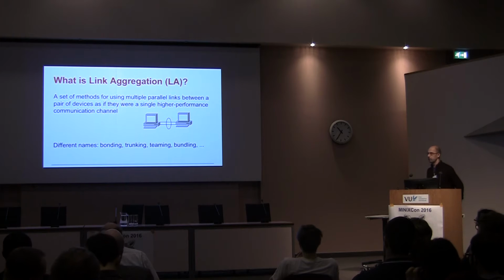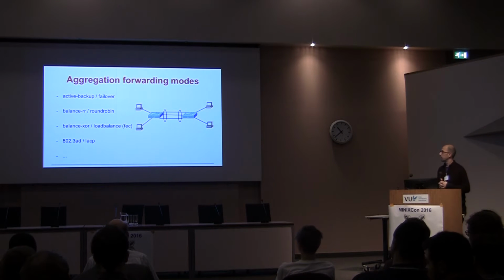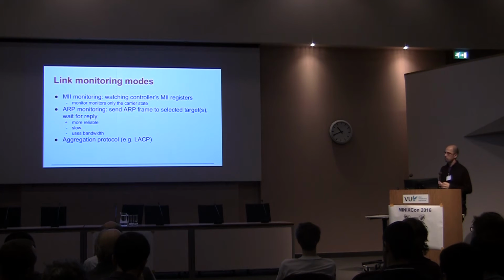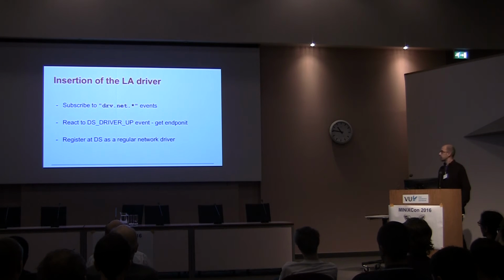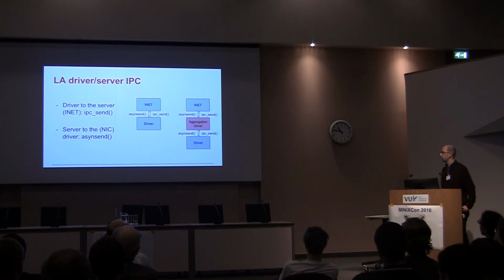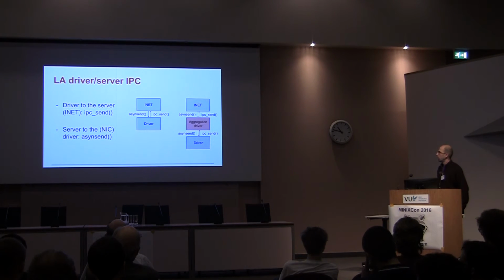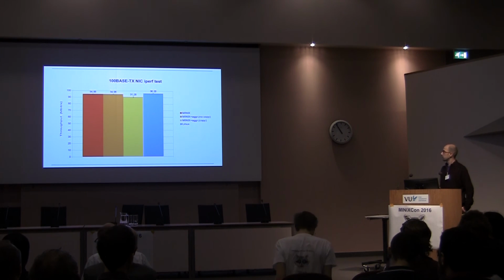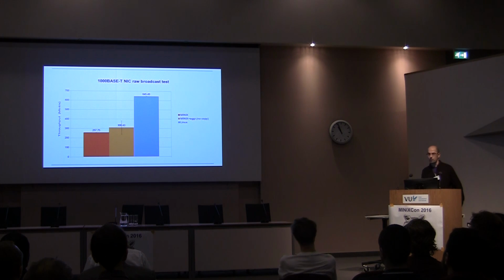MINIXCon 2016 talk #3 Lazar Stricevic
Lazar Stricevic's talk at MINIXCon 2016